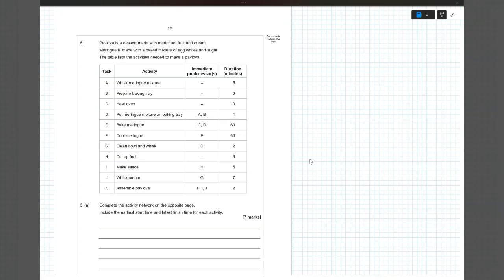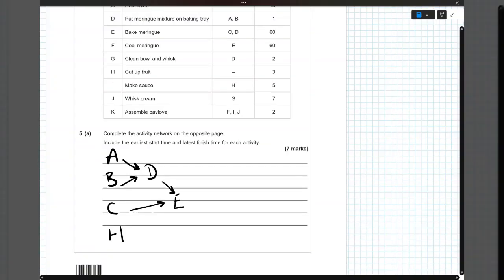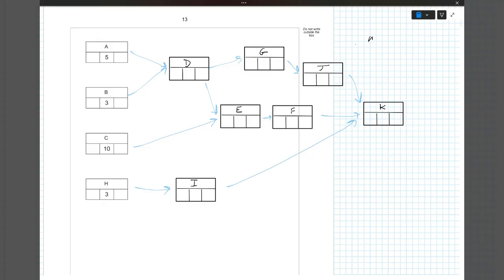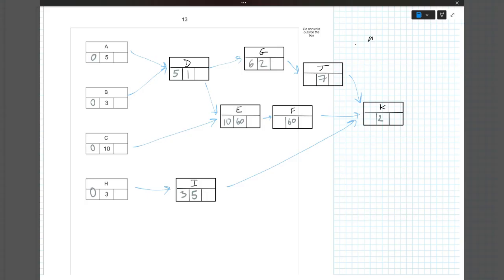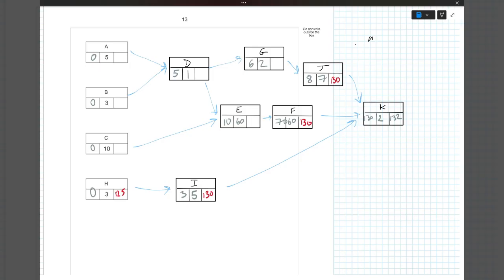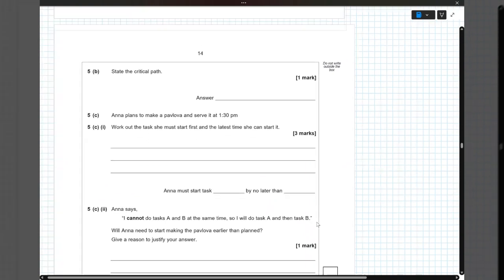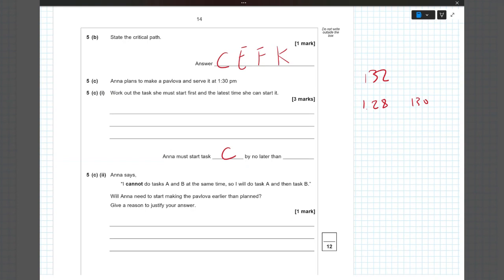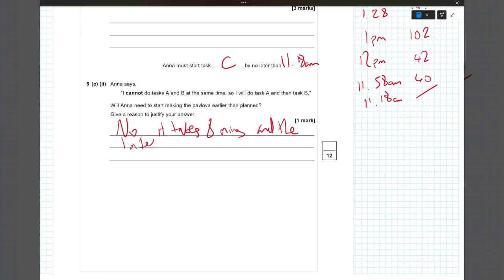AQA L3 Core Maths Paper 2B Q5